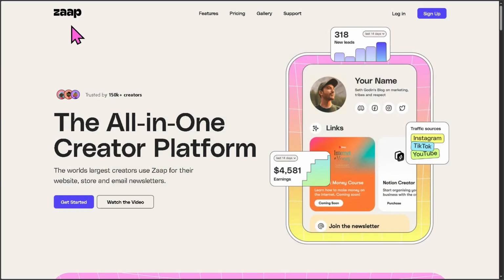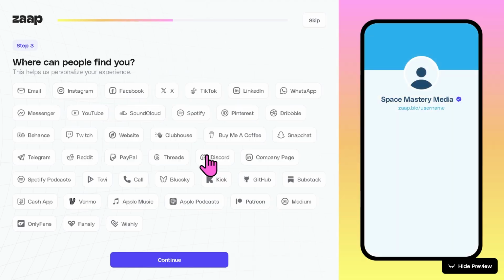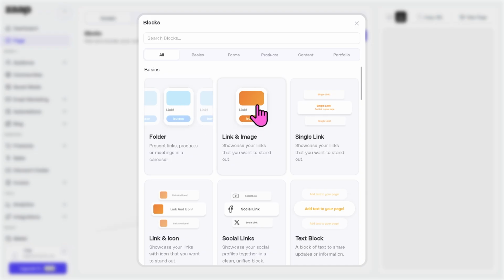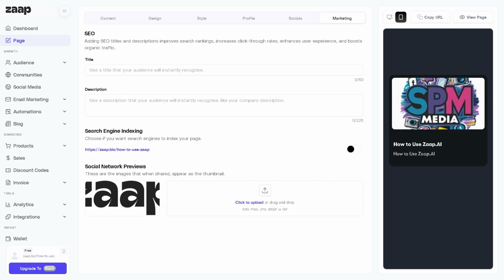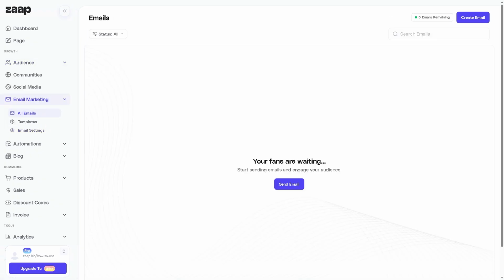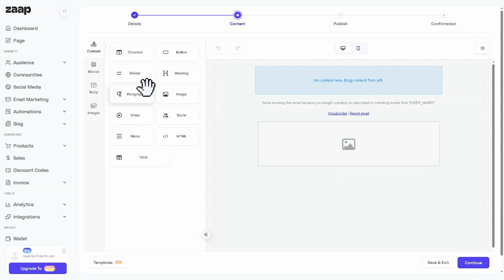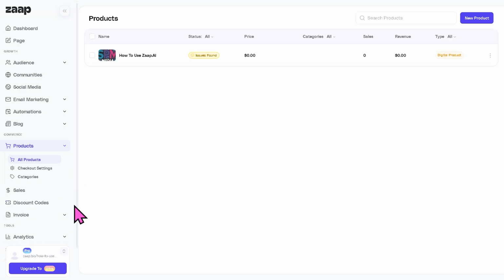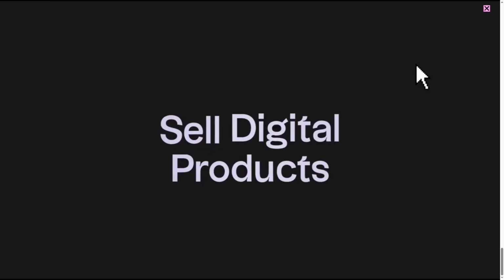Zaap AI Full Tutorial for Beginners 2026 (Step-by-Step)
Try Zaap AI: zaap.ai/referral

In this video, you will learn exactly how to use Zaap AI in 2026 to build a professional online presence. Whether you are a creator or an entrepreneur, Zaap AI makes it incredibly easy to manage your links, sell digital products, and grow your newsletter in one place.

In this tutorial, we cover:
• Setting up your Zaap AI profile from scratch
• Integrating advanced AI features for content
• Customizing your landing page for high conversions
• Selling digital products and tracking analytics